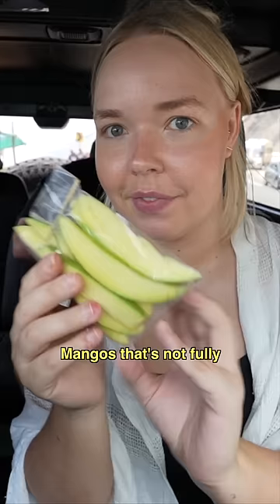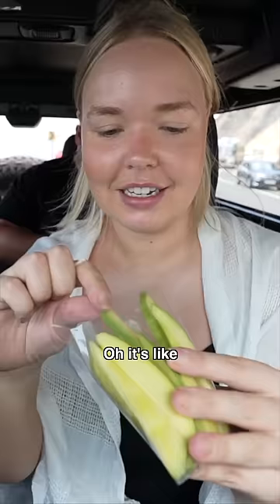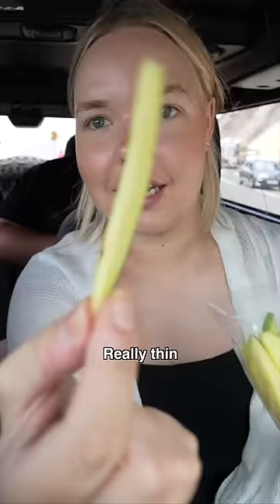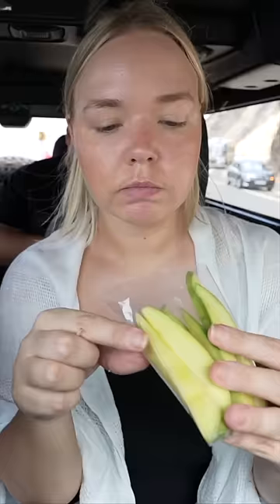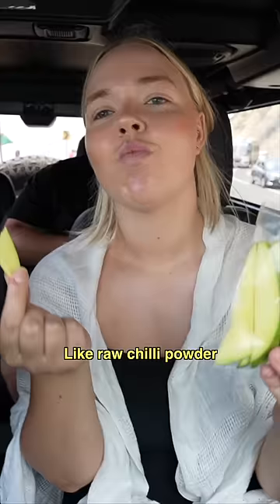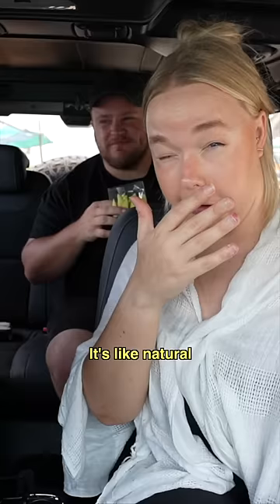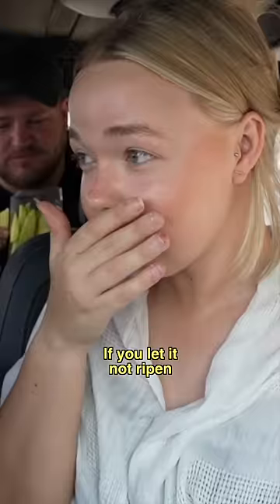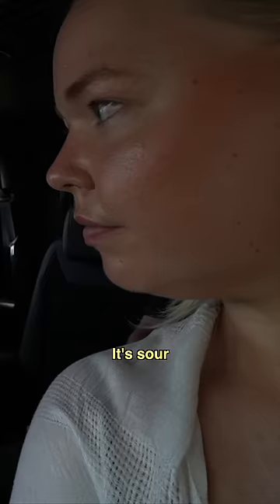Trying GREEN MANGO in India! 🇮🇳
A local to Kerala gave us some green mango to try in Munnar, India!! 🇮🇳